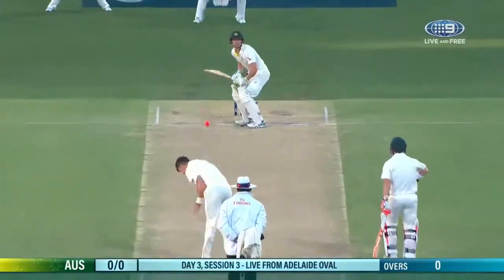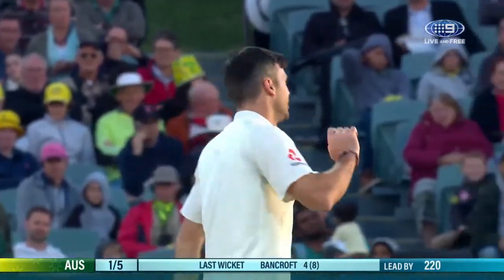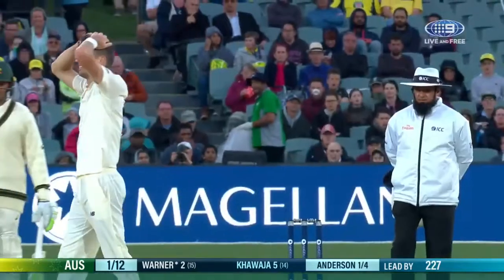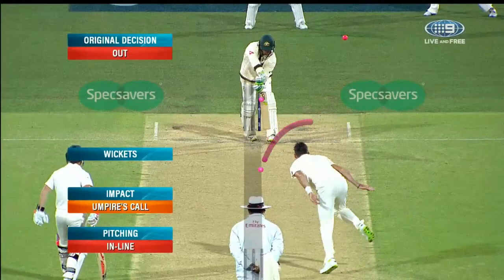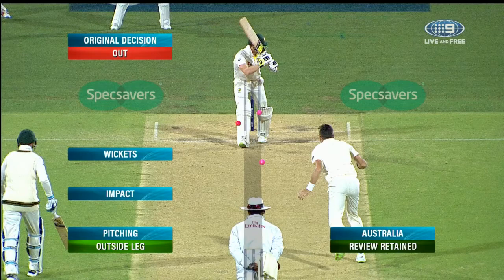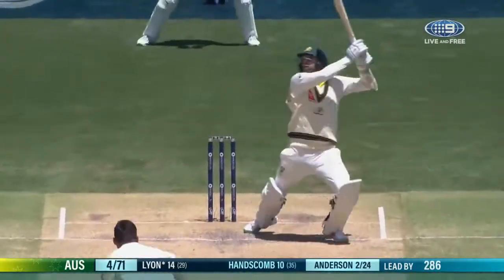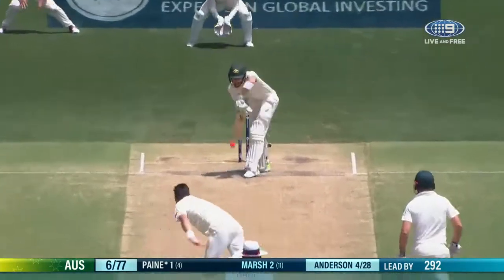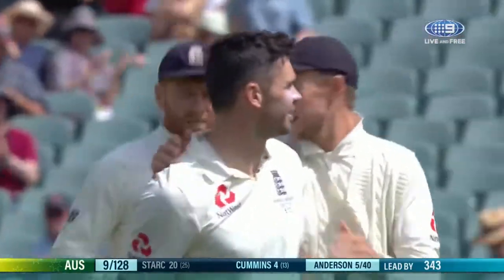Happy Birthday James Anderson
AUS VS ENG
JAMES ANDERSON QUALITY SPELL
Happy birthday